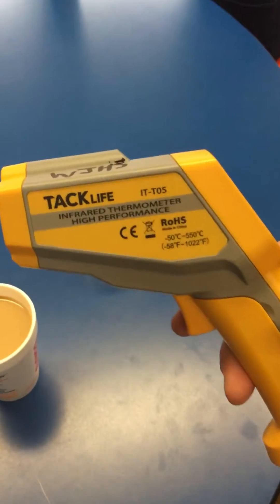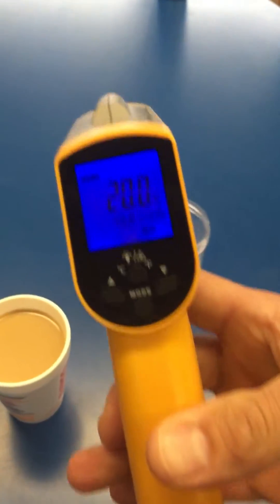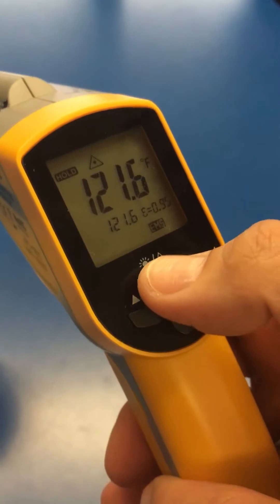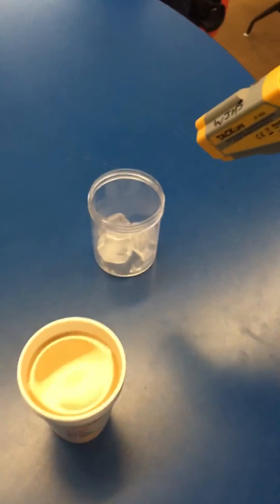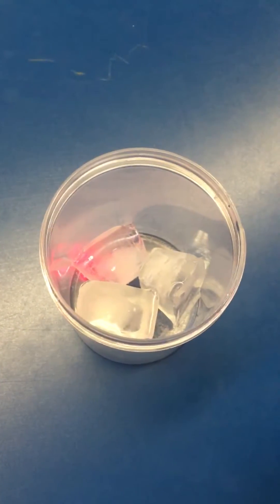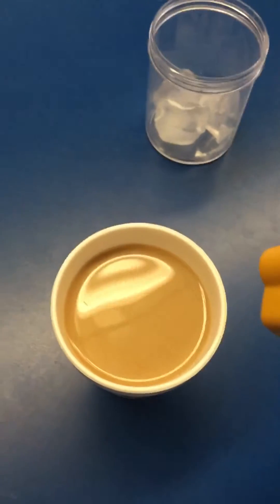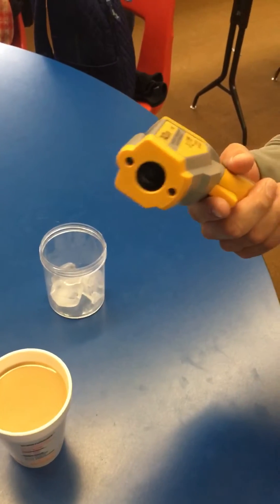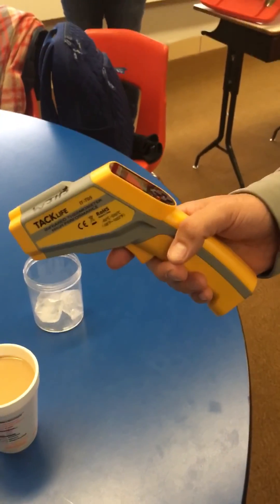How to use Tack Life IT-T05 thermometer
Show how to use an infrared thermometer or temperature probe.